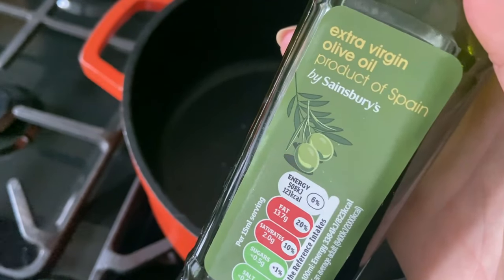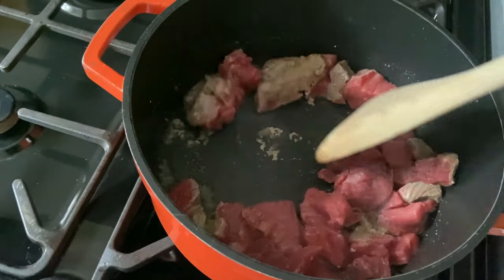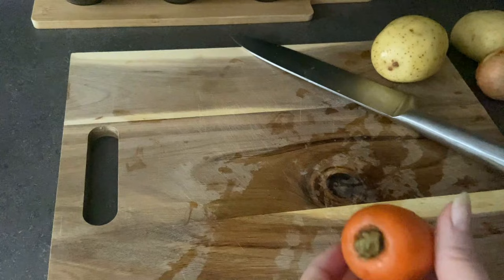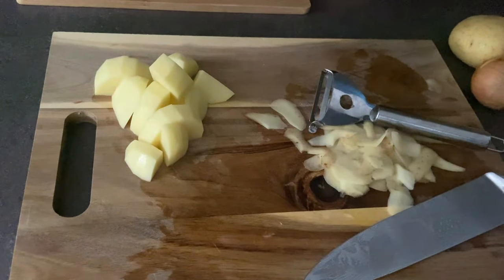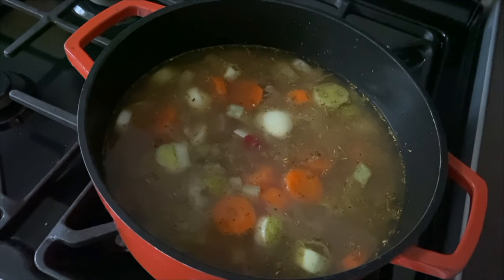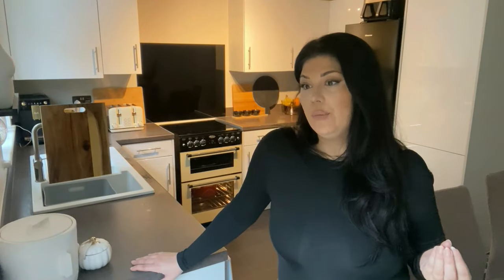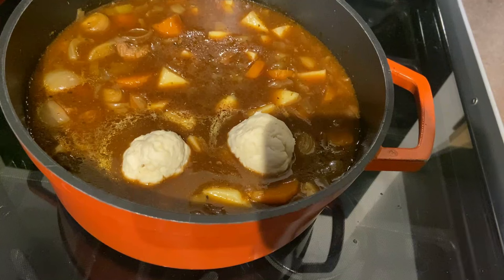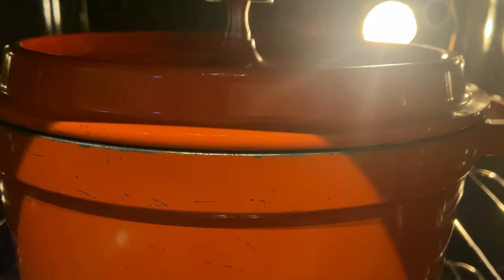Hearty Beef Stew Recipe: A Winter Warmer | Cook with Me!!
Join me in this step-by-step chat and cook with me as I demonstrate how to prepare a soul-warming beef stew, perfect for those chilly winter evenings.

Follow along to create a delicious, comforting meal that will satisfy the whole family.

Antibacterial Vegetable brush

Kilner Jars

Top

Hayley Leitch As Seen On TV -
Channel 5 - TV Presenter of Dirty Home Rescue
Channel 5 - Cleaning Expert featured in 'The Big Bed Bug Invasion'
Channel 4 -  Obsessive Compulsive Cleaners
Channel 4 - Cleaning Expert for Steph's Packed Lunch